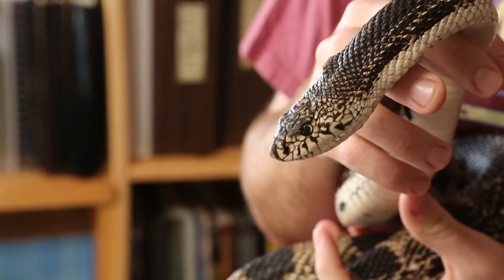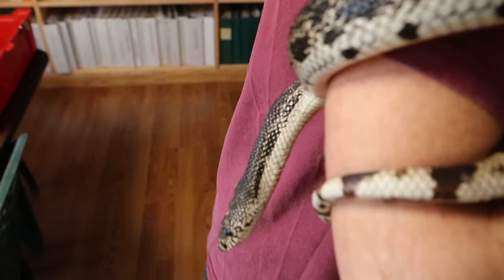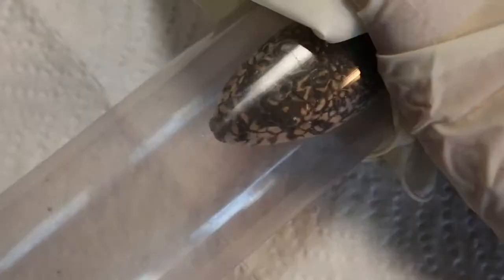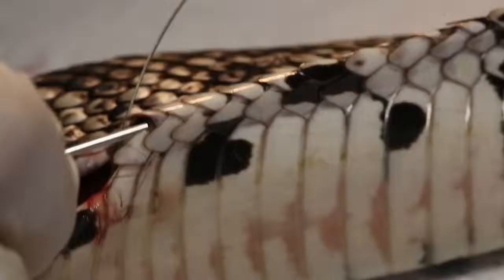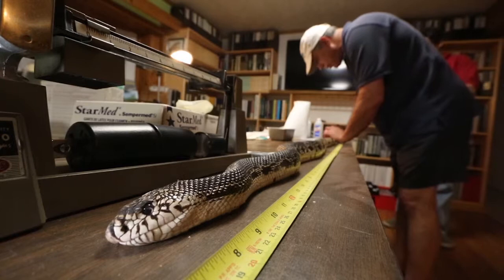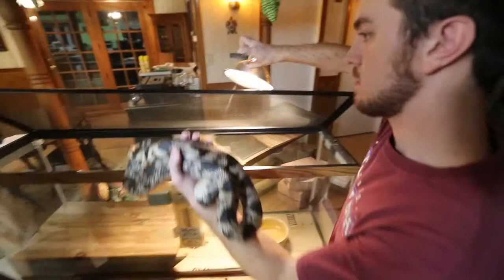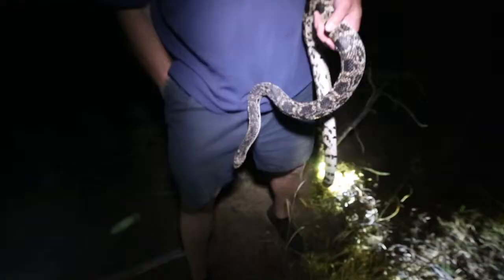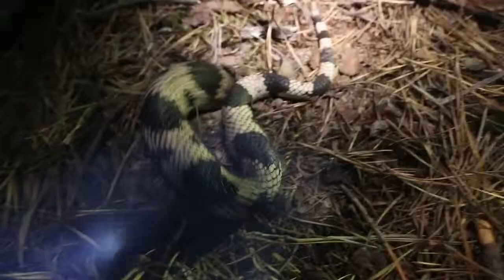Snake surgery: Implanting a radio transmitter into threatened N.J. species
Researchers embedded a radio transmitter into a northern pine snake to track it and collect data. By learning where it goes, they hope to understand what habitats it is staying in and also where they den and over winter. In theory, if these habitats